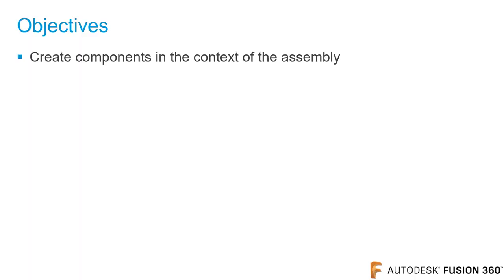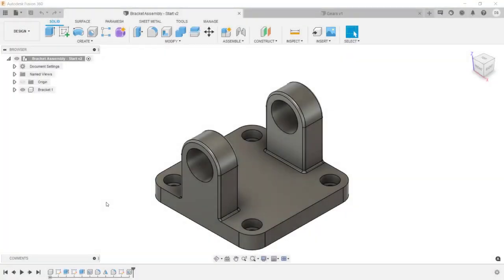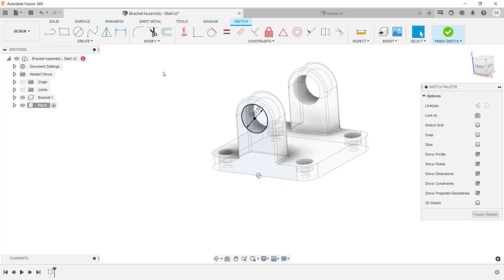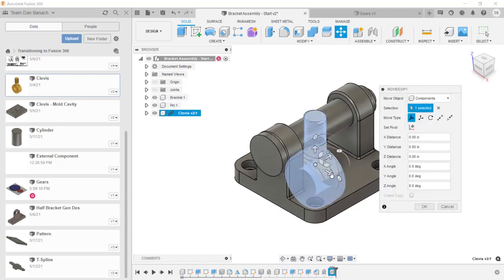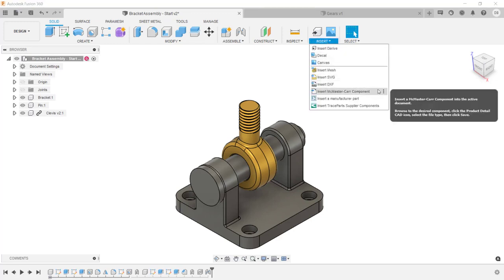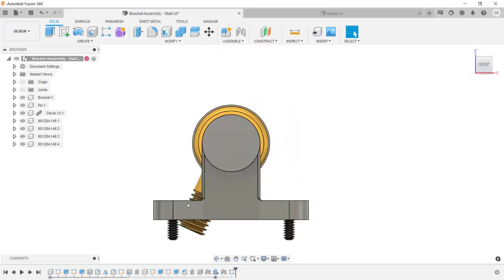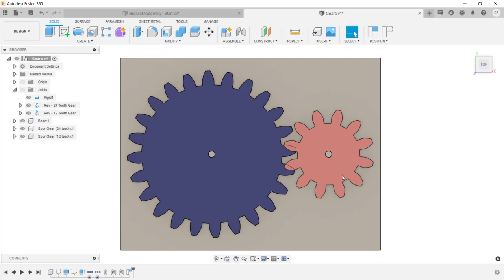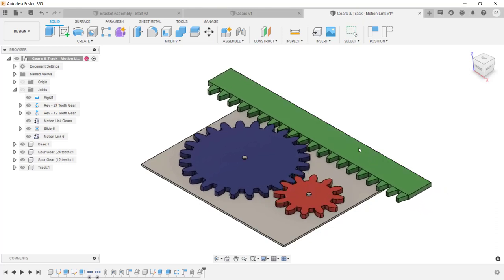Module 05 - Assembly modeling process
In this video, you'll learn how to model assemblies with multiple components and realistically simulate their motion in Fusion 360.

0:00 Intro
0:27 Creating Components in an Assembly
1:18 Creating an Assembly Joint
2:02 Inserting McMaster-Carr Components
2:19 Locking Component Positions
3:35 Modeling a Pin Component
5:31 Relationships Between Components
7:41 Defining Joint Motion
8:21 Demo - McMaster-Carr Component Insertion
9:44 Patterning Components
10:24 Restricting Component Motion
10:40 Creating Contact Sets
11:21 Setting Joint Limits
12:20 Rotational & Translation Relationships